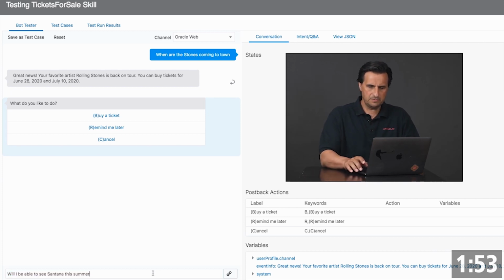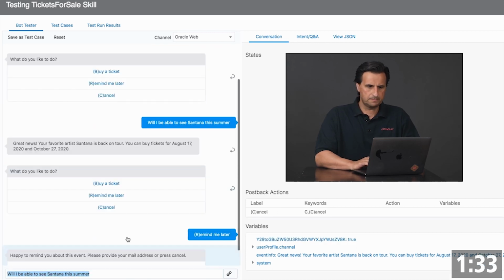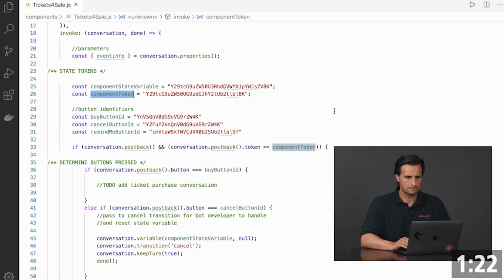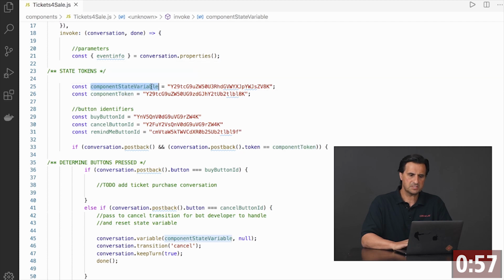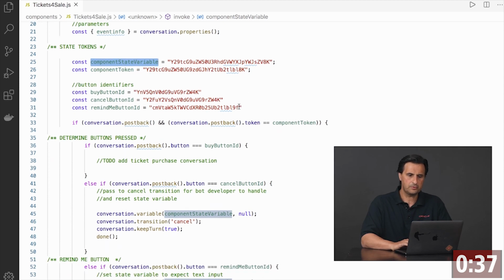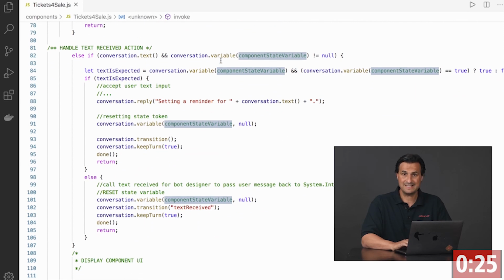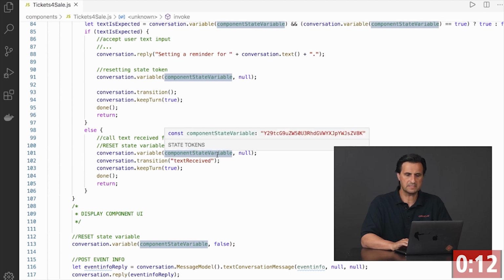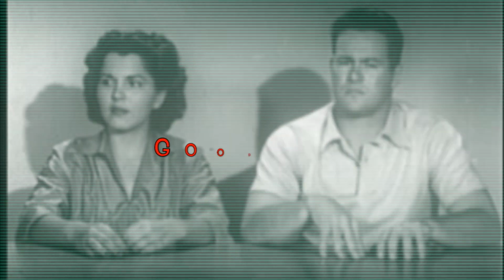Oracle DigitalAssistant: Manage State in a Custom Component | Frank Nimphius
Components in Oracle DigitalAssistant need to manage their own state, especially when the component not only displays a message but also interacts with a user. In this 2 Minute Tech Tip you’ll learn two options for handling component state: 1) using tokens in a message, and 2) internal variables.